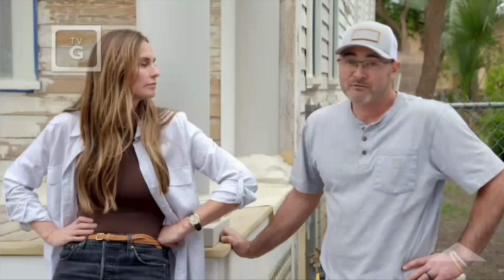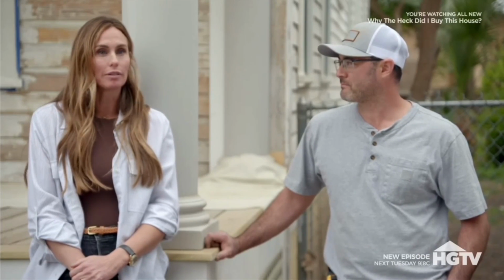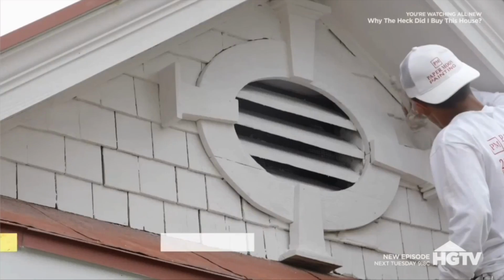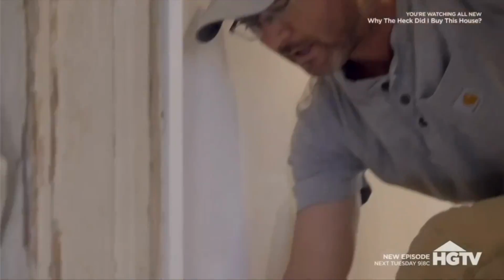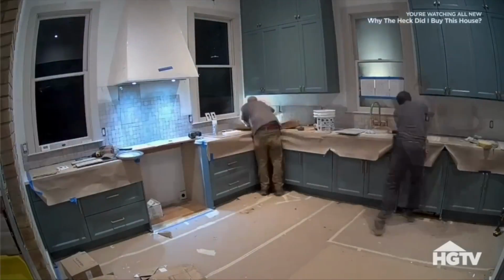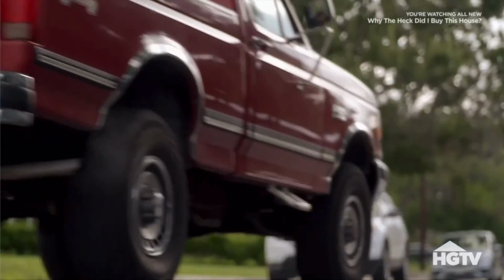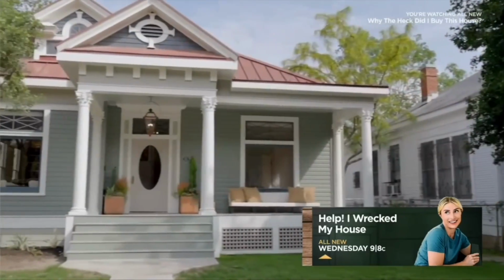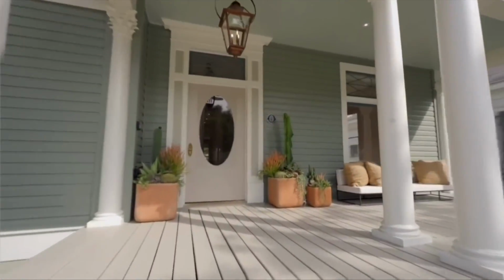Paper Moon Painting helps transform a historic hideaway on HGTV "Why the Heck Did I Buy this House?"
When designer Kim Wolfe needed a "paint hero" mid-way through her project on Episode 4 of "Why the Heck Did I Buy this House?" (season 2), she called on Paper Moon Painting to complete this historic home renovation on time!  An old exterior and completely redone interior meant Paper Moon had to hustle to paint virtually every surface, inside and out.

Our in-house team of professional home painters, cabinet painters, and wallpaper installers are here to help bring your vision to life and take the stress out of your home improvement project.  Our color consultants can give you confidence to make the right paint color choices, and our painters are careful to give you an excellent painting project with minimal disruption or uncertainty.

Paper Moon Painting, LLC
In Austin:
3007 Longhorn Blvd, Suite 100

In San Antonio:
5616 W. IH-10, Suite 103